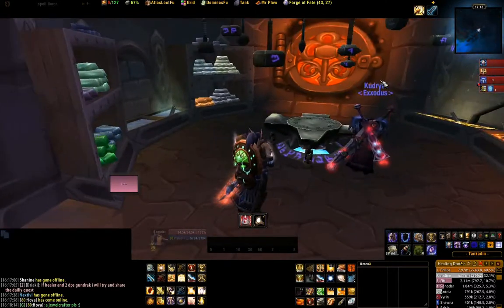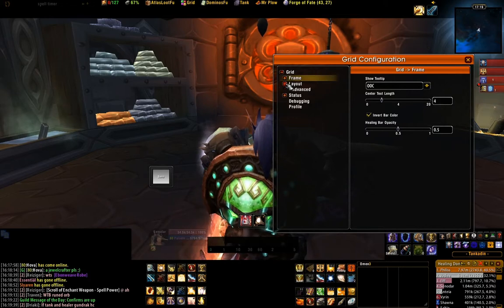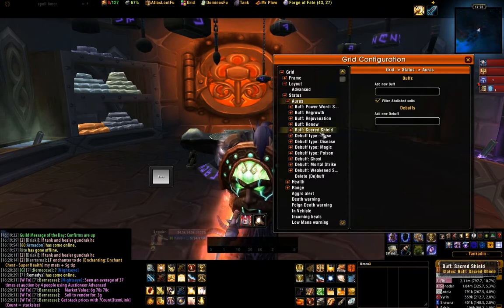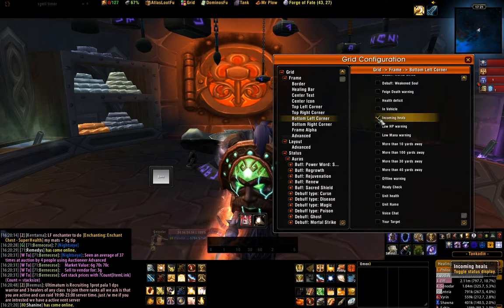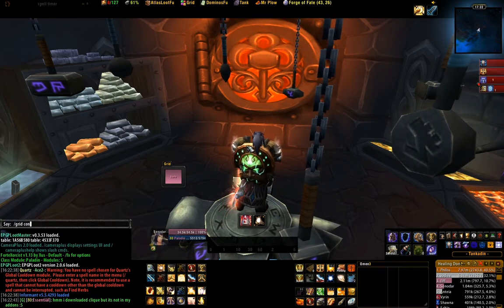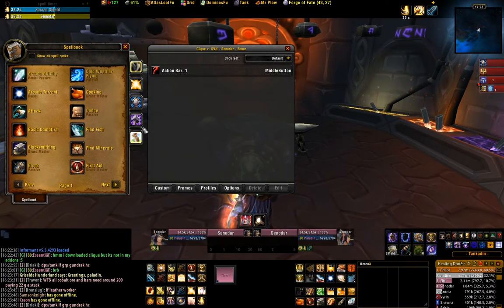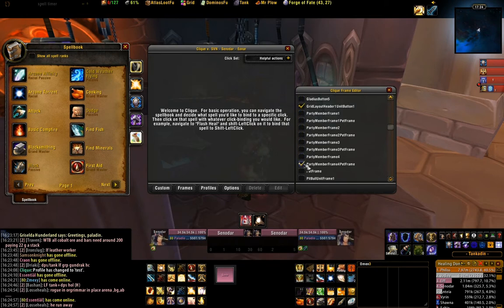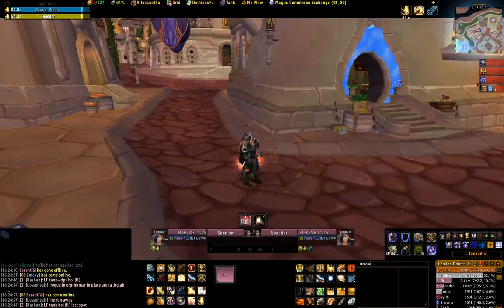gridvid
Grid and clique guide